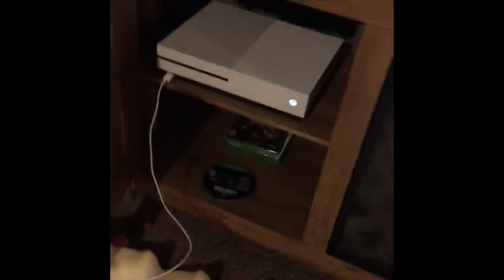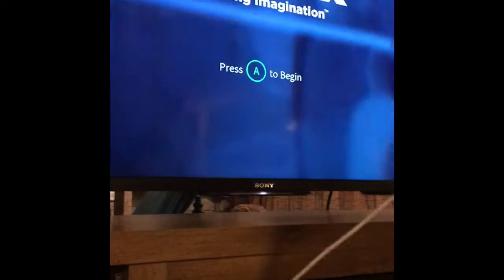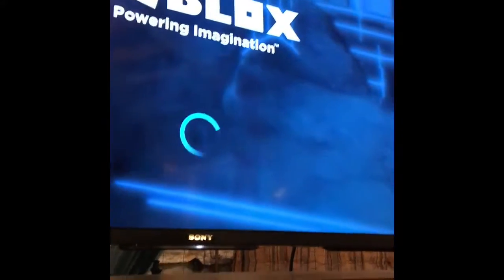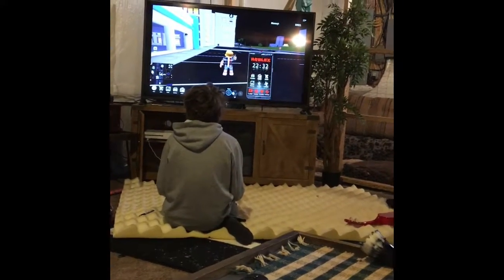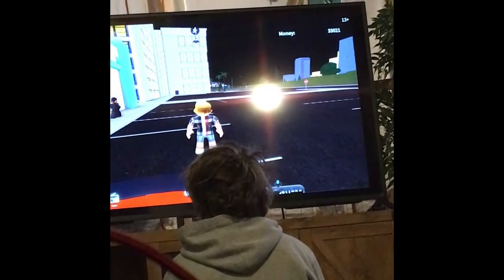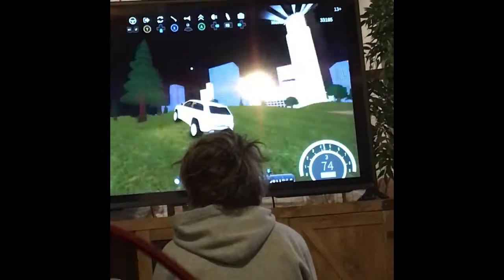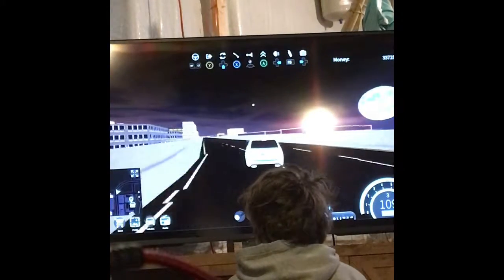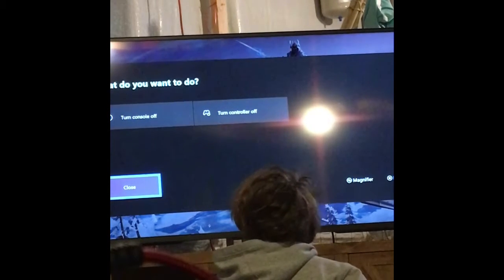My Movie 3